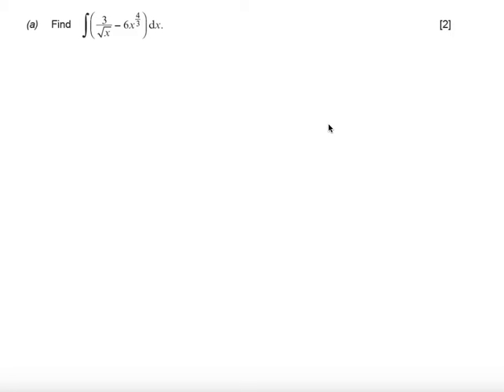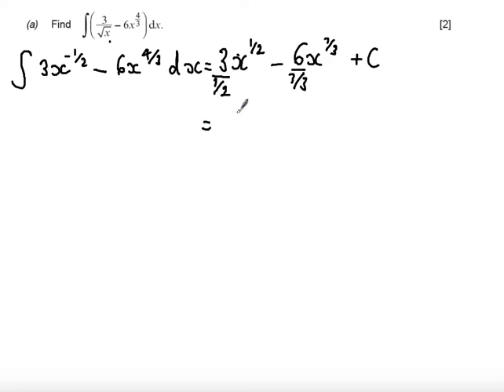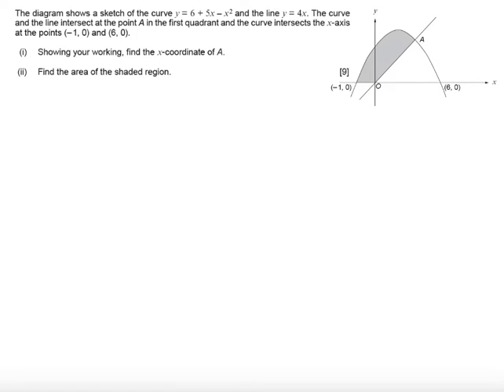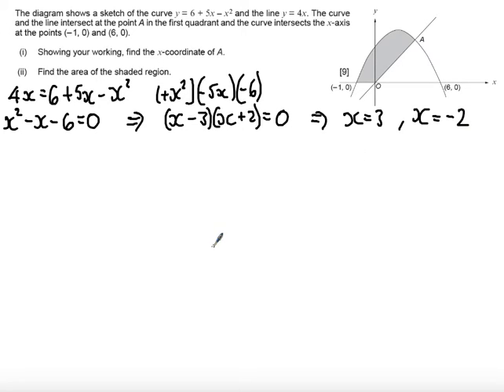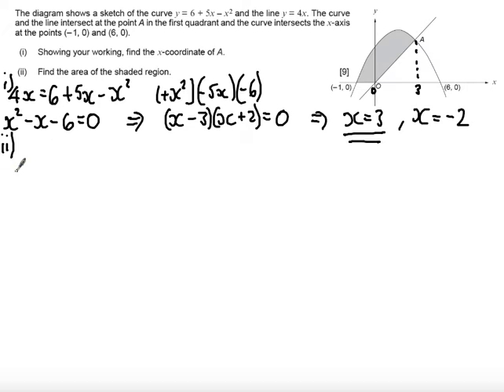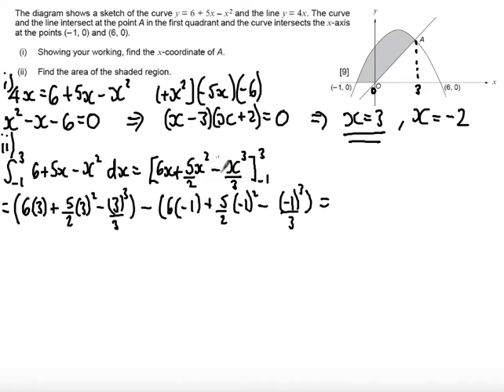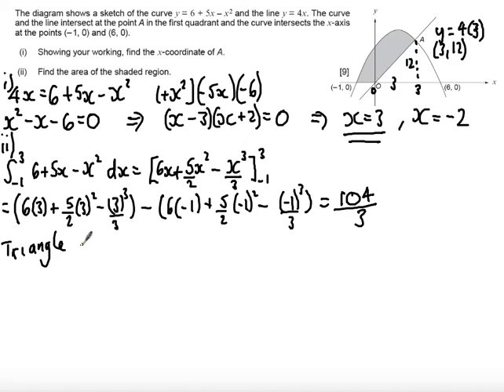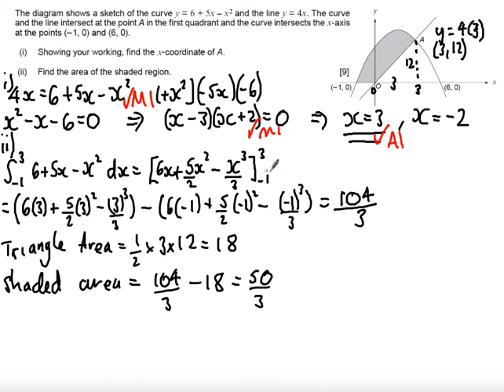WJEC C2 June 2015 Q6 - Integration Solution